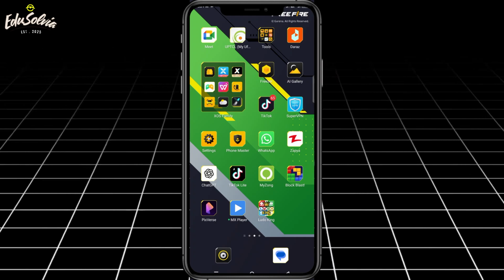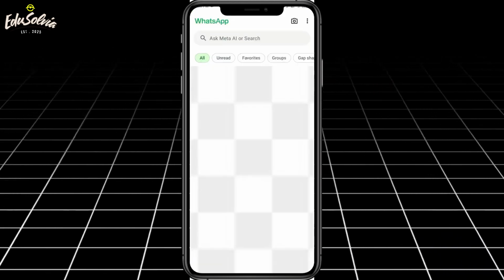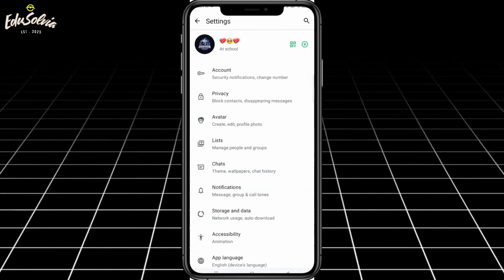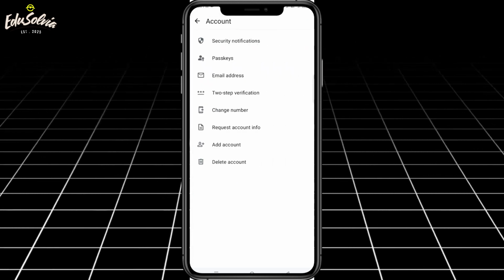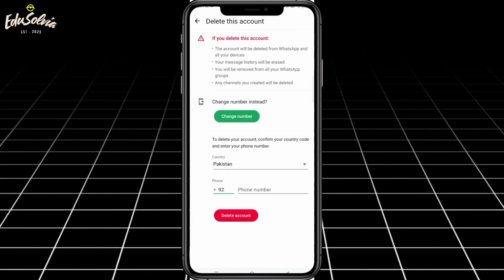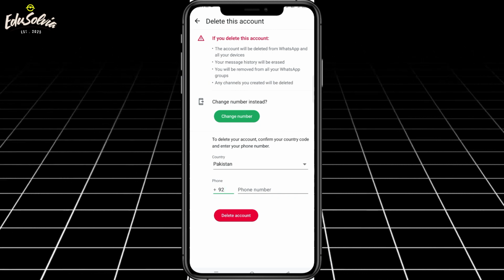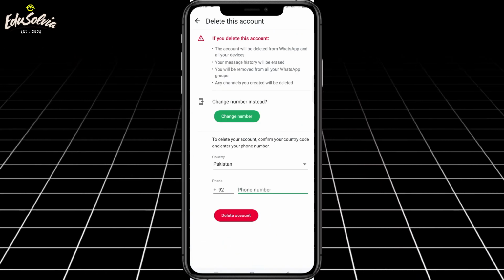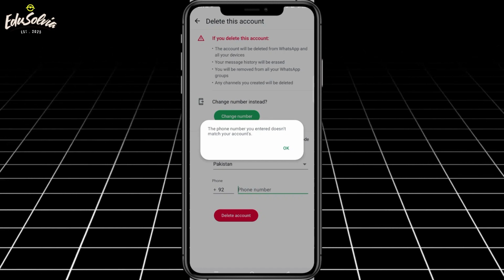How to Delete WhatsApp Account on iPhone & Android (2026 Guide)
🚨 Want to permanently delete your WhatsApp account on iPhone or Android? In this step-by-step 2026 guide, I’ll show you how to delete WhatsApp safely and completely.

In this video, you’ll learn:
0:00 – Introduction
0:35 – Delete WhatsApp on iPhone
1:50 – Delete WhatsApp on Android
3:10 – Things to know before deleting
4:00 – FAQs

Related Articles & Tools:
[Link to your blog/tutorial if any]